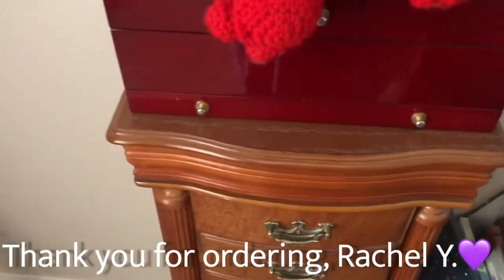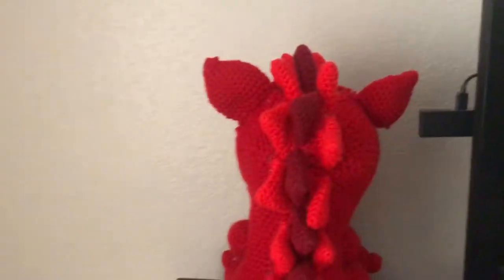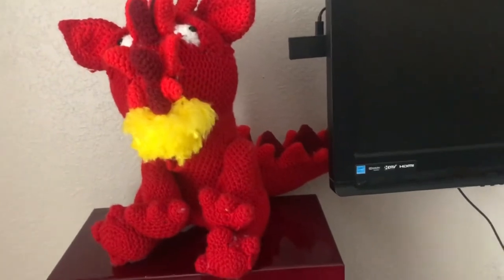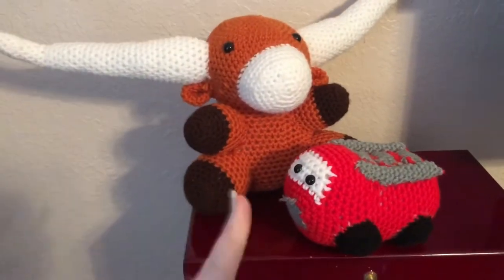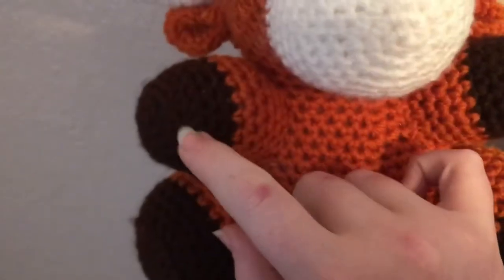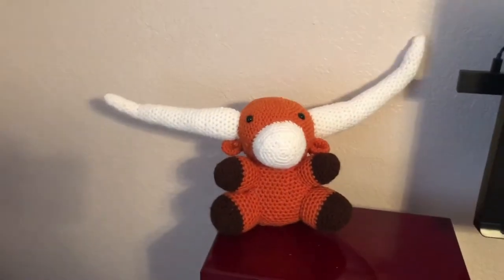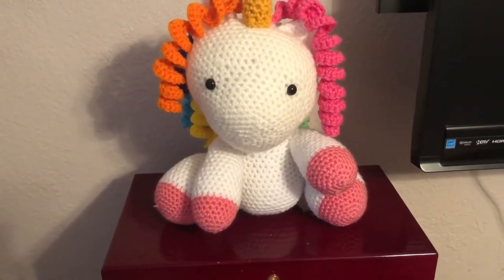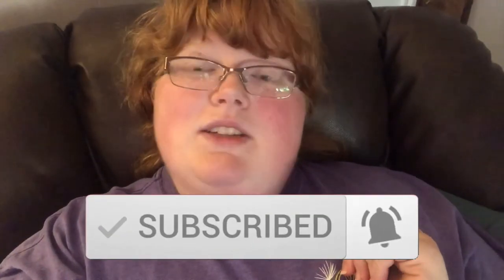Craft Update #16🐂🚒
I’m back with another craft update-Craft Update #16. I’ve reeled in quite a bit of orders in the past couple months. I still have a whole list of orders to do that I had to temporarily close custom orders. As soon as I get caught up again, I will reopen.

And turn on that bell icon for all notifications, so you’ll be notified every time I upload a new video.